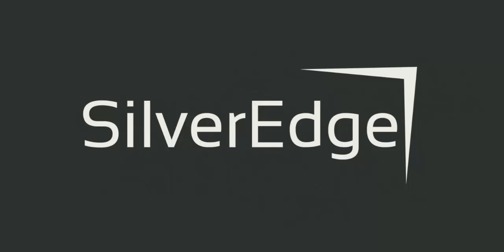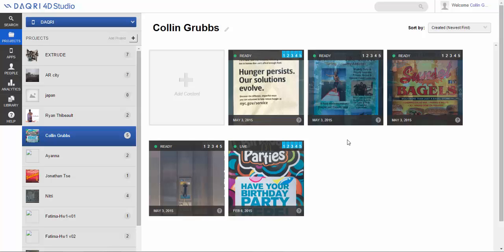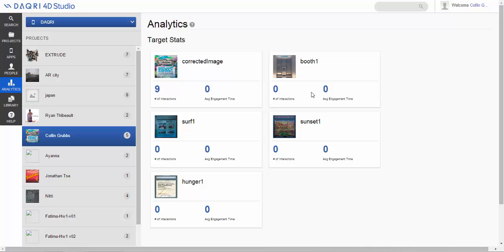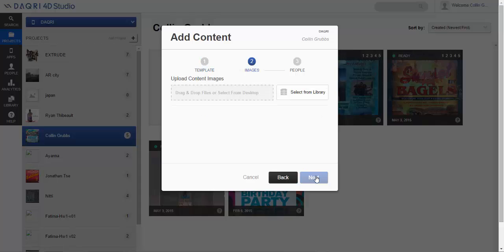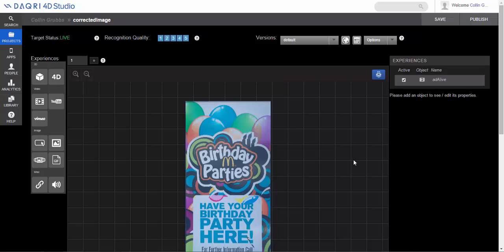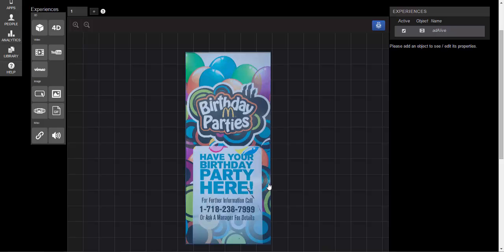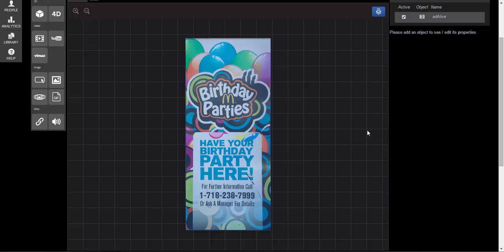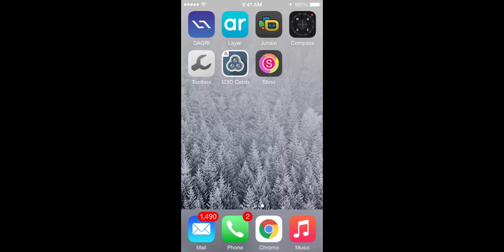DAQRI Tutorial SE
Image based tracking project using DAQRI